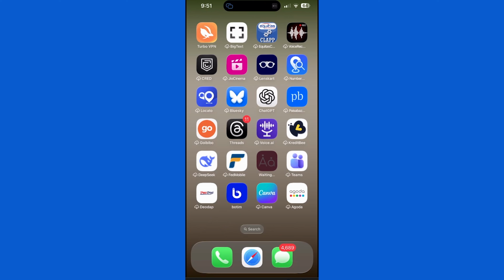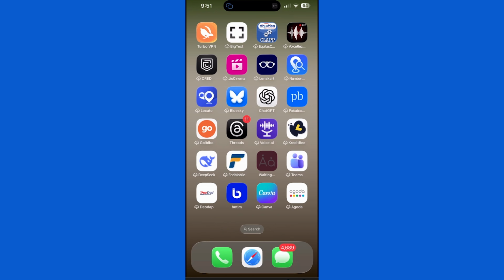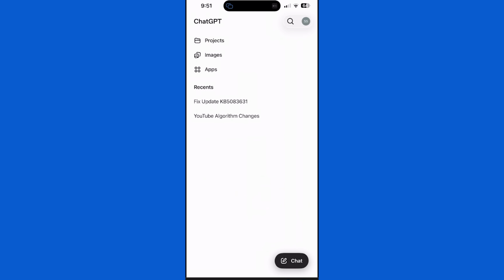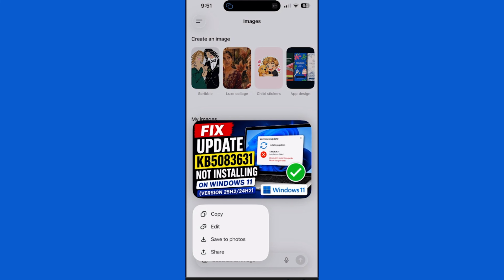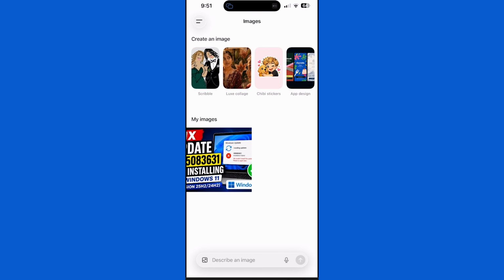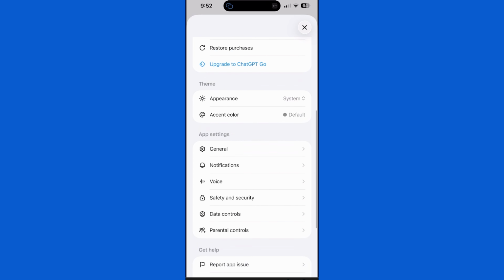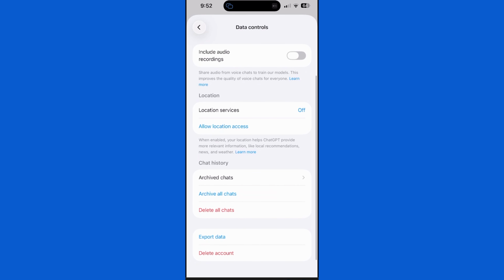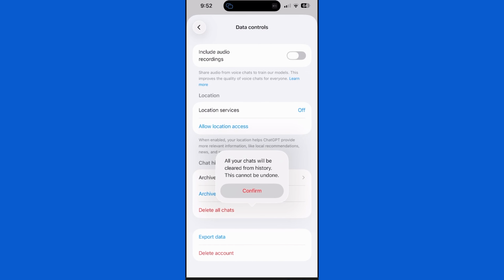How To Fix Error Attestation Denied On Twitter Login (X)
Fix the Twitter “attestation denied” error that can prevent logins and account actions. This guide walks you through troubleshooting device security and verification issues to restore normal access to Twitter quickly.